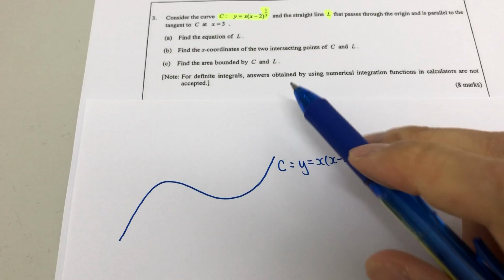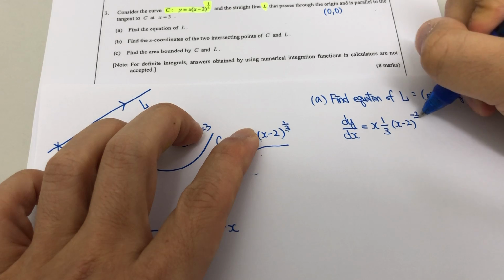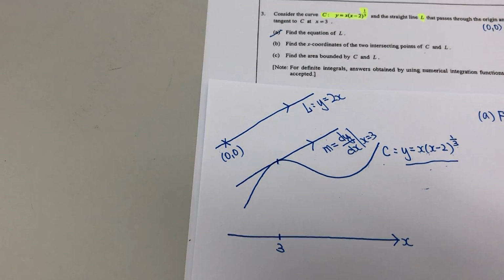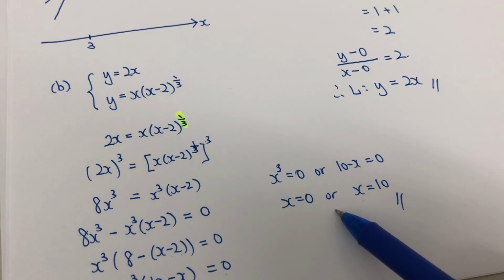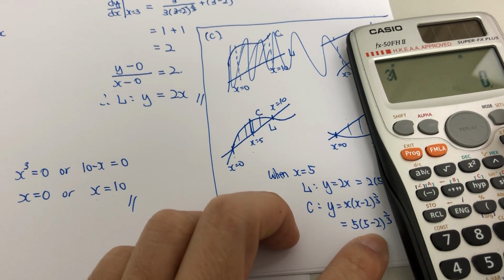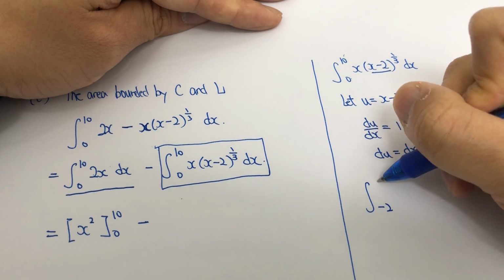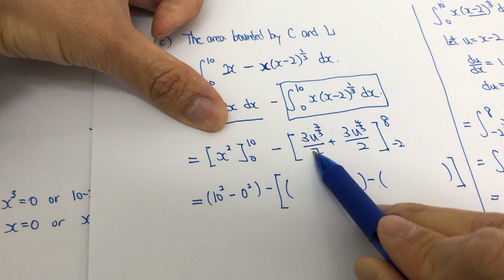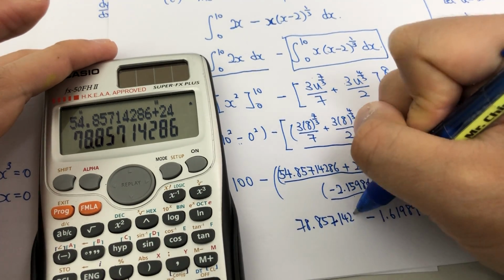S5 M1 Assignment 3 feedback C